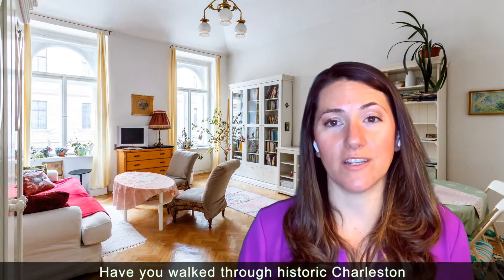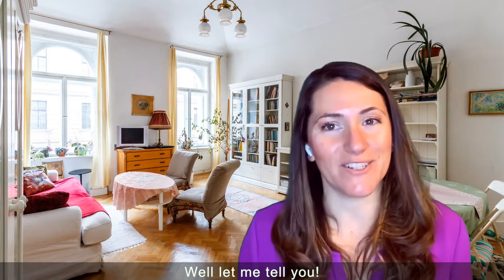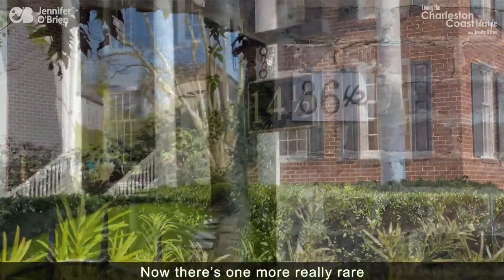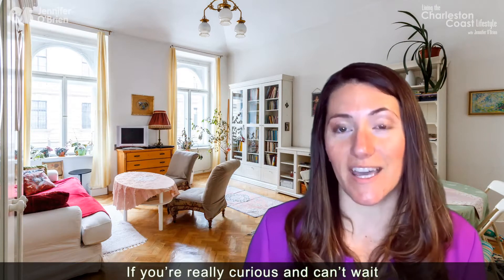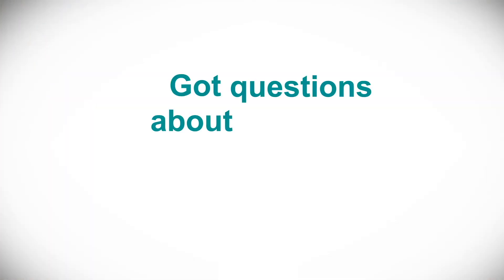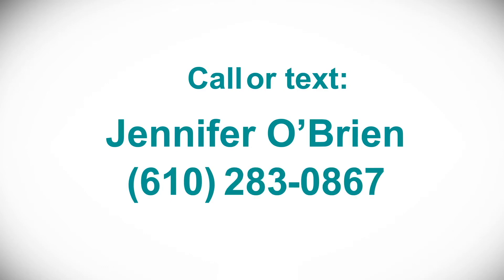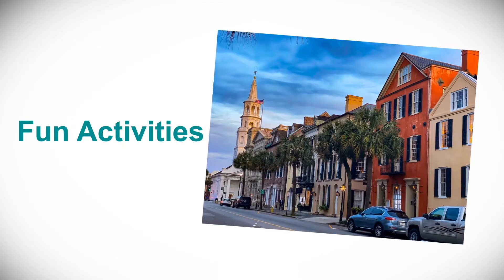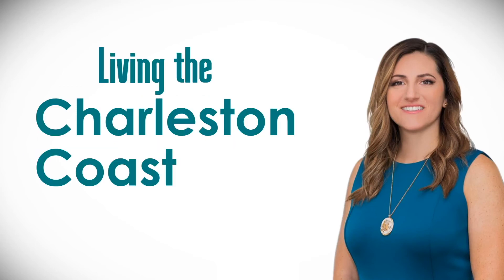What is a 1/2 Address?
Have you walked through historic Charleston and come across a ½ address. How on earth do you have a ½ address? Well let me tell you!

Look down a cobblestone alley, or a small sideways street. Small houses are buried away. Historically, homes would have different buildings on the property. A main house, kitchen house or a carriage house.

Over time these additional buildings would get renovated and sold and then we would have to create a separate address. The main house might be 29 Pineapple Street and a kitchen or carriage house might 29 ½ Pineapple Street.

It’s a lot of fun to walk through the historic Charleston neighborhoods and find these homes with a ½ address.

Now there’s one more really rare address phenomenon in Charleston. Do you know what it is? If you do, shoot me a picture of your find.